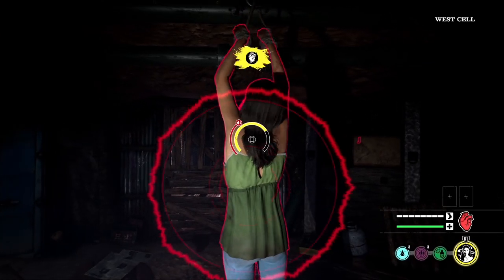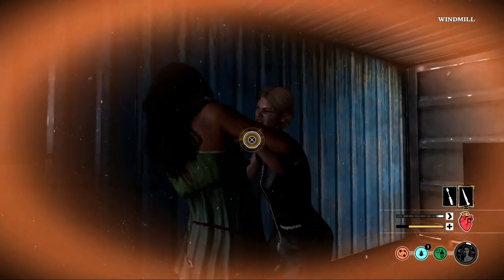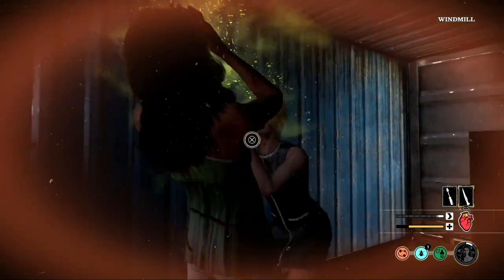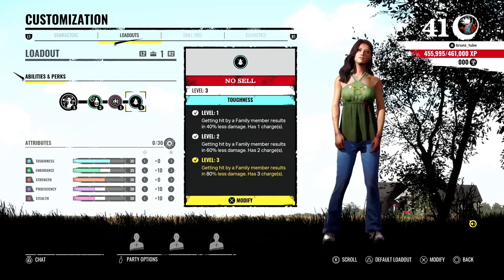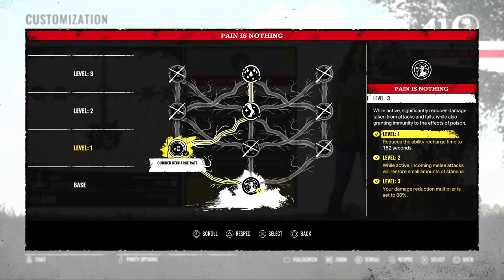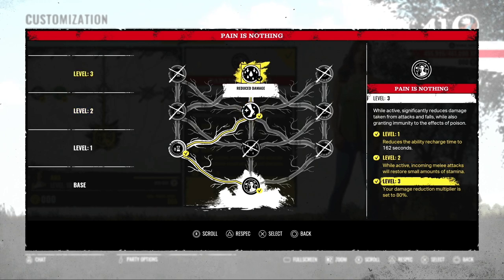Take Almost NO DAMAGE With This Ana Build | Texas Chainsaw Massacre Game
With the No Sell Perk TCM on Ana gets even beefier and she's even harder to take down. Also check out how to deal with family who are climbing behing you on stairs!

Big shoutout to Praise GBus for helping me build this amazing community and becoming the first member of the channel!